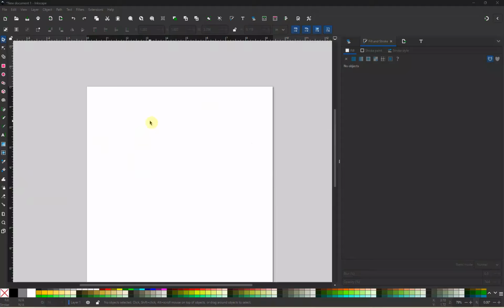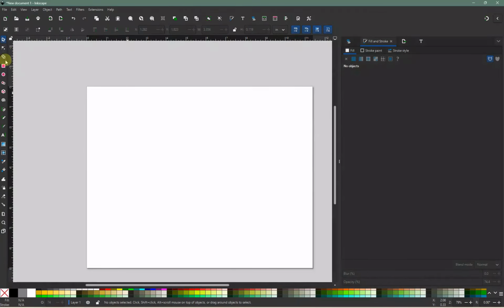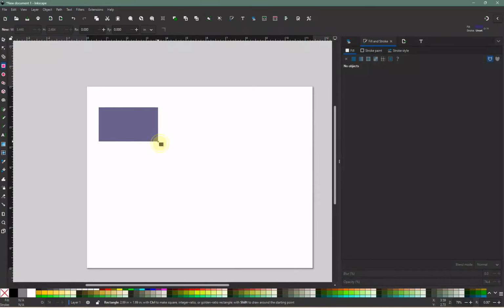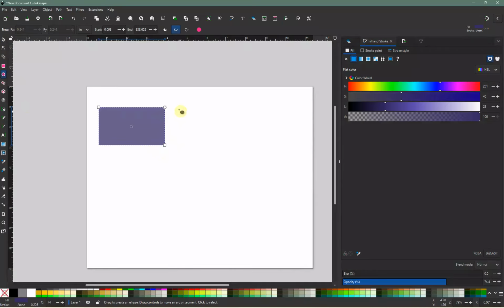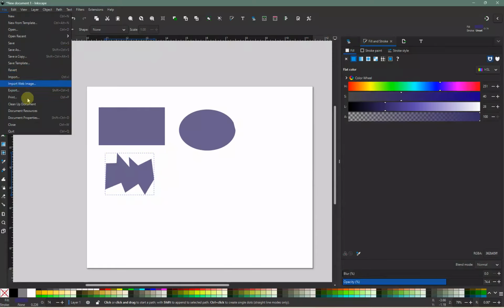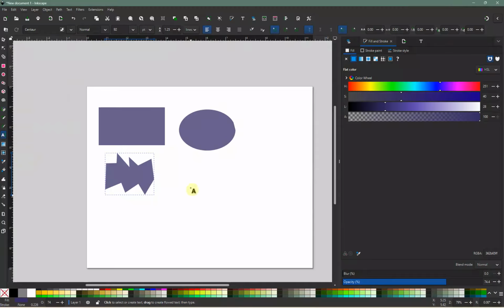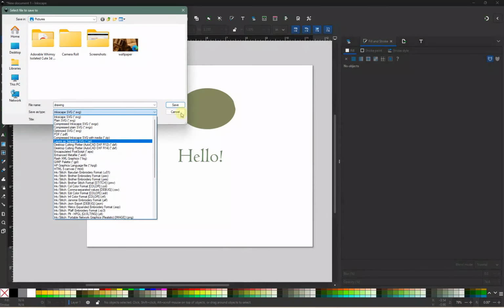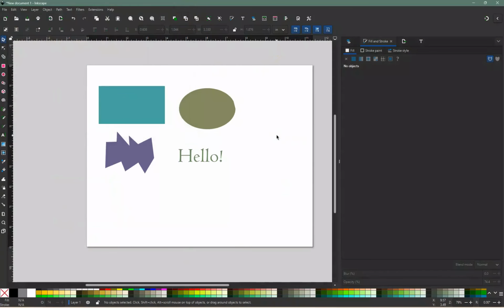How to Create Scientific Figures in Inkscape - Step by Step 2026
Learn how to create stunning scientific figures in Inkscape. This comprehensive tutorial teaches you the essential techniques for designing professional-grade scientific illustrations, graphs, and diagrams using Inkscape. Whether you're a researcher, student, or educator, you'll discover how to effectively visualize data and enhance your presentations with high-quality graphics.

In this video, you'll learn how to utilize Inkscape's powerful tools for crafting precise and visually appealing scientific figures. Explore tips for layering, color selection, and text annotations to make your illustrations clear and effective. By the end, you'll be equipped with the skills to produce publication-ready figures that can elevate your scientific communication.